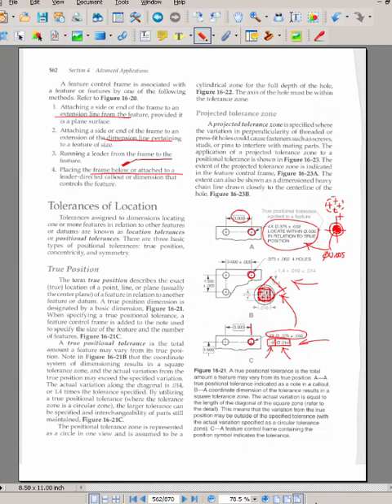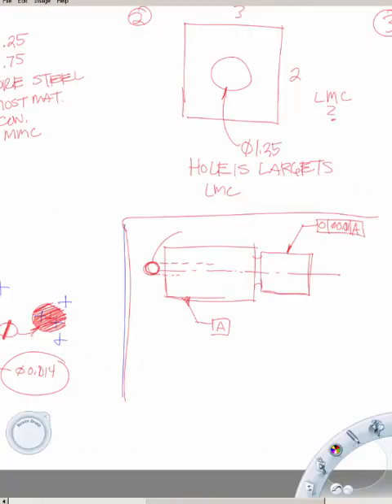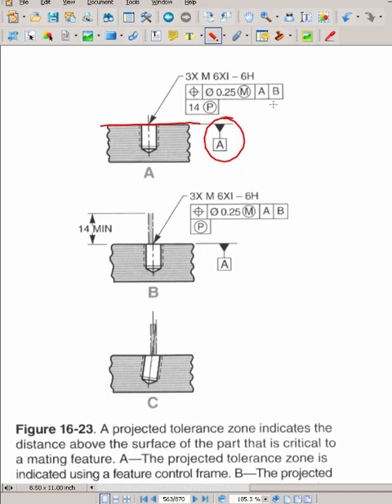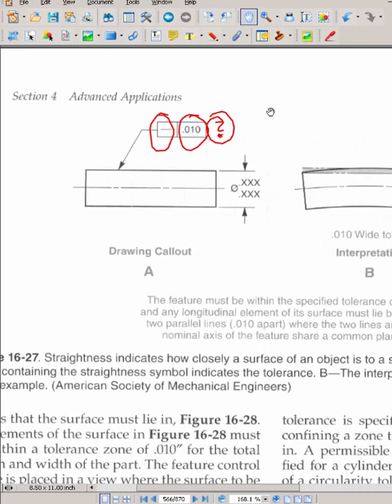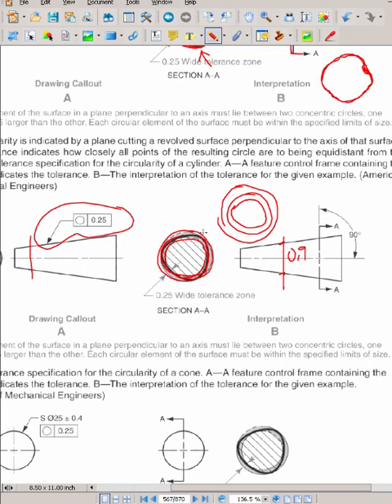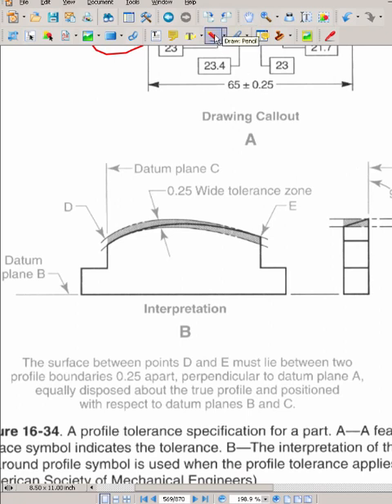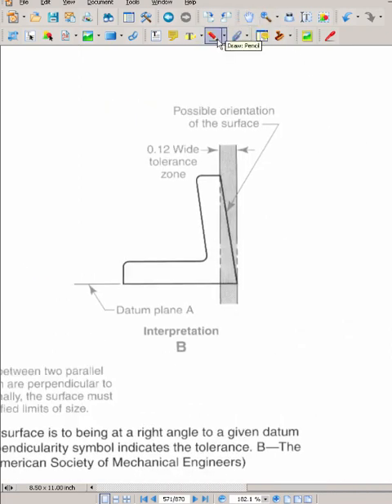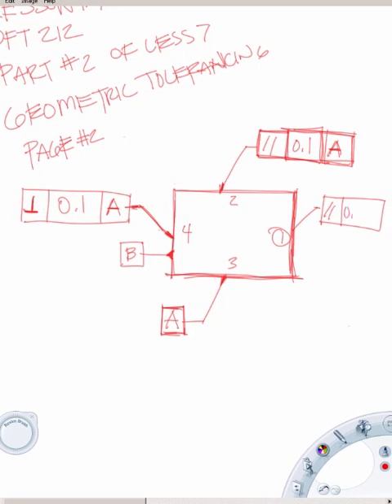05 geo dim 4